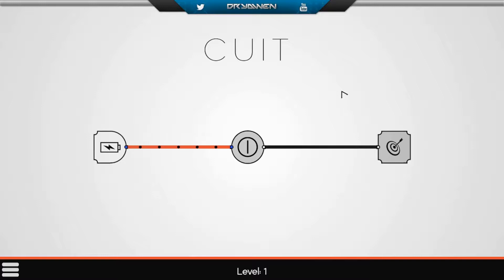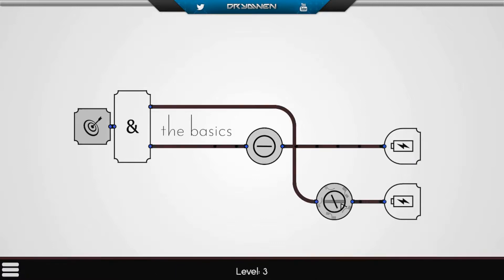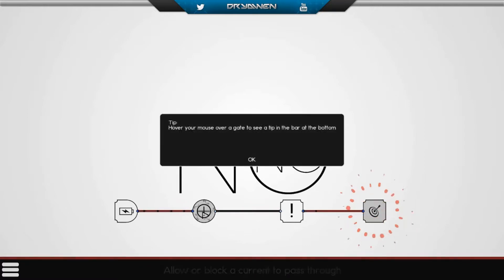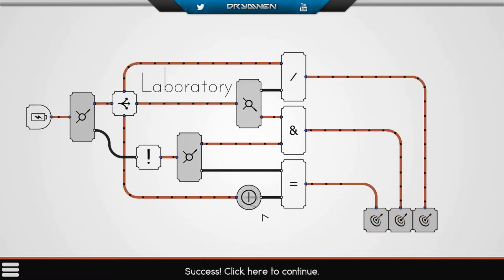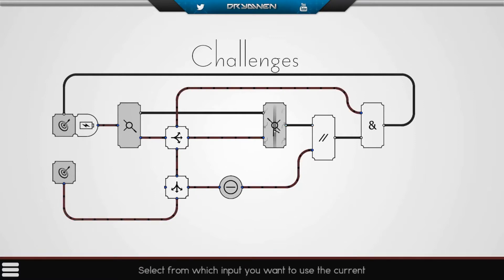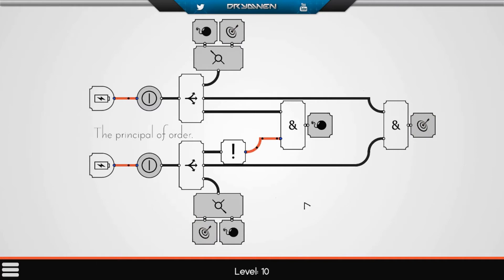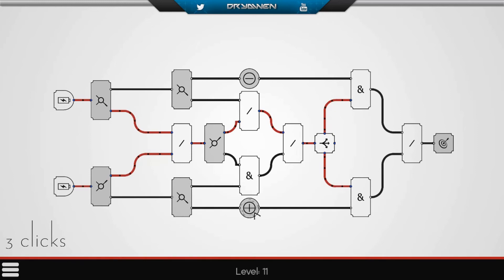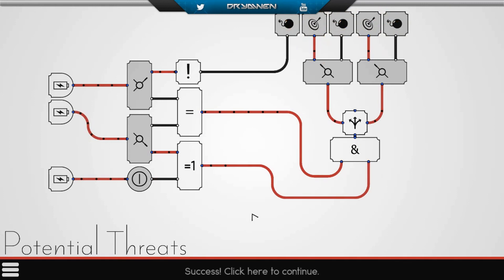CUIT PC Walkthrough | EP 1 - Levels 1 to 12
Cuit is a challenging puzzle game in which you have to power a target while avoiding the explosives. In this episode we are tackling levels 1 to 12.

In CUIT, it is only you and your mind. A challenging and relaxing puzzle game, ready to test you from top to bottom. Navigate a current through a circuit. Power a target, avoid the explosives. Sounds easy? Try it - and guess again. A logical challenge - for everyone.